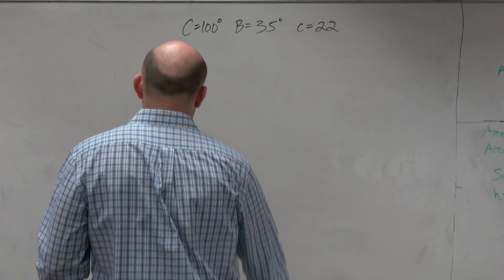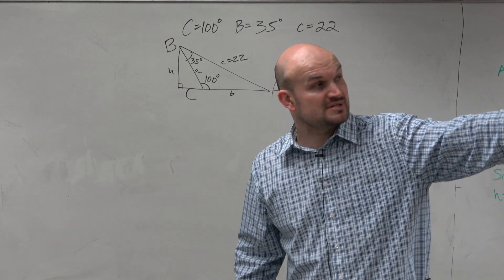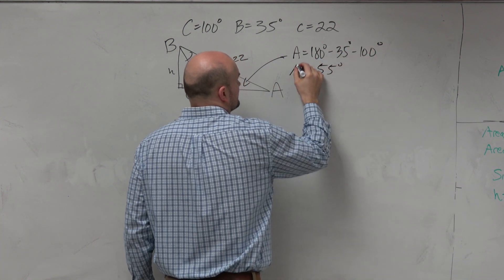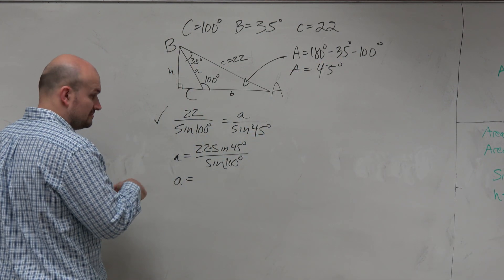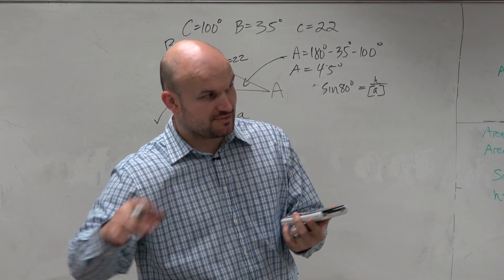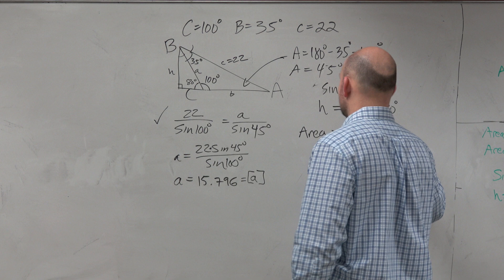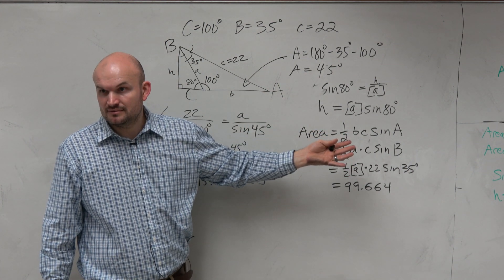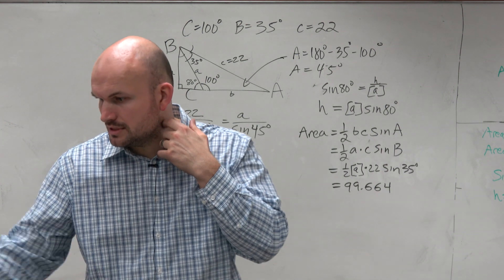Find the area of an obtuse right triangle